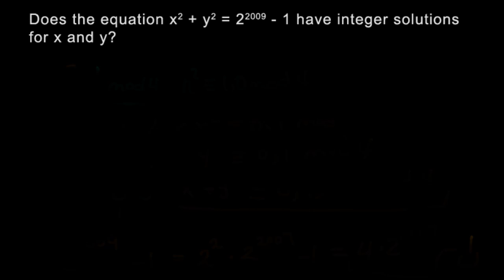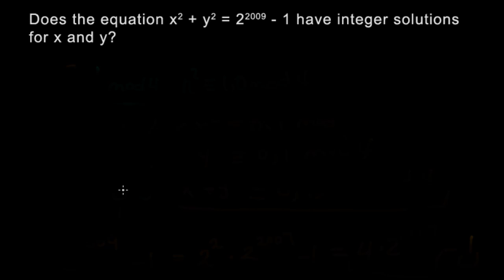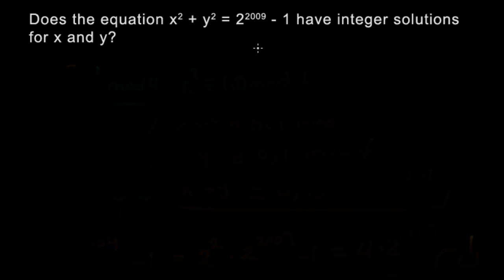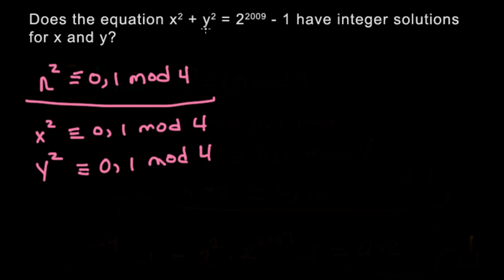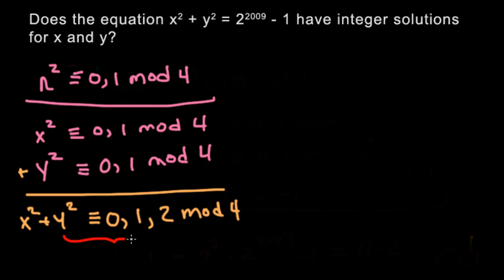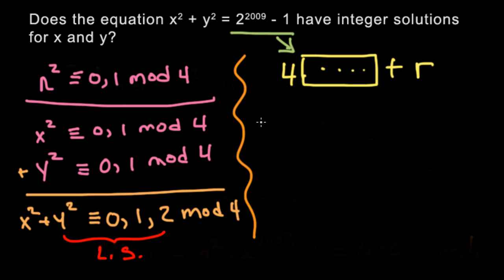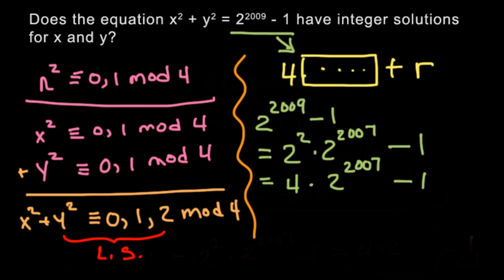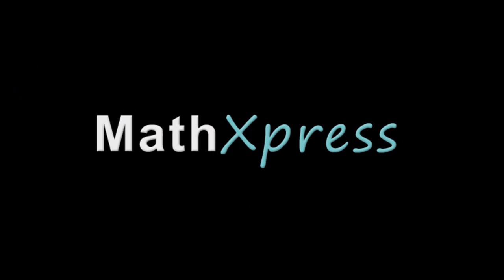Number Theory 4 - Modular Arithmetic - Integer solutions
Does the equation have integer solutions? We use modular arithmetic to solve the problem.